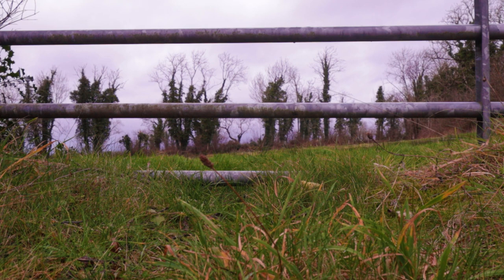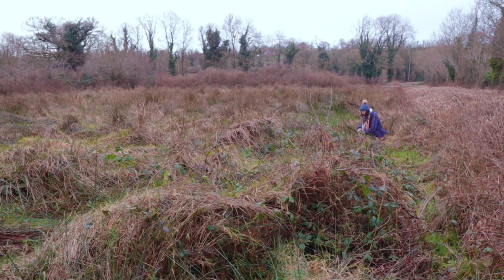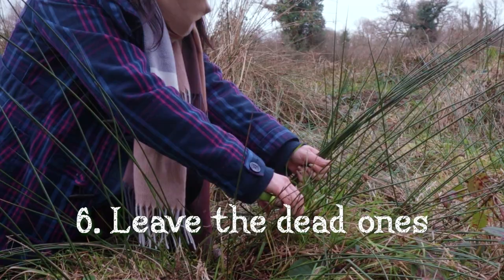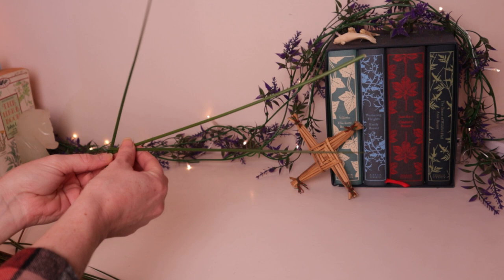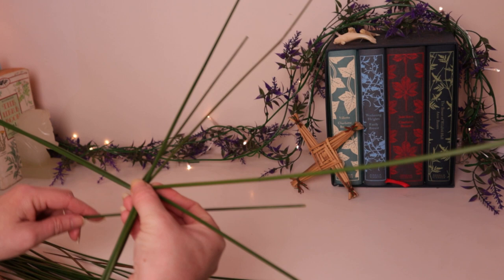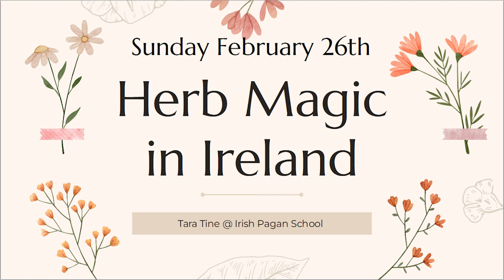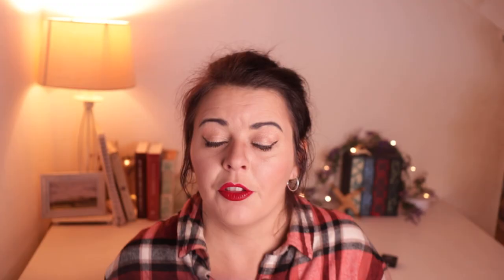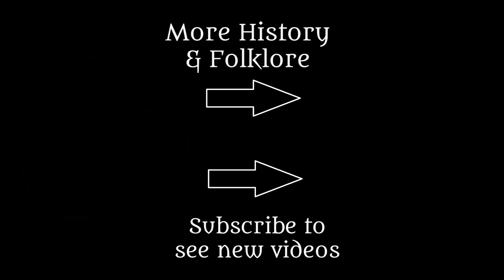Honouring Brigid, Making a Cross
It's that time of year again, Imbolg or Imolc is almost upon us, and St. Brigid's Day (February 1st) marks our first ever national bank holiday festival celebration in Ireland. 2023 is the first time we get a day off for Brigid, regardless of whether we think she's a saint or a pagan goddess!

So learn how to make a cross to honour this feminine energy at her favourite time of year!

Featuring music by Tara Tine & David Bellew (The Hallion's Jig)